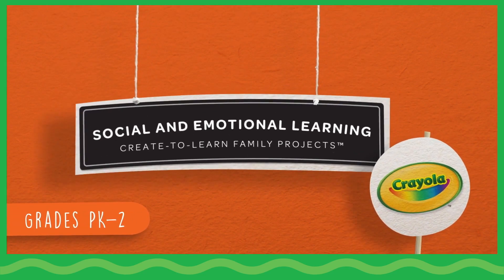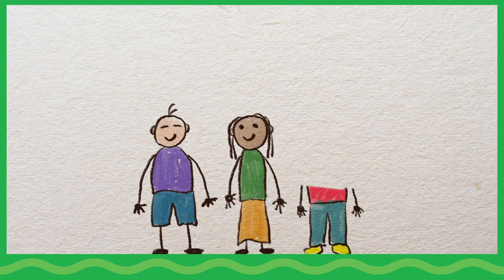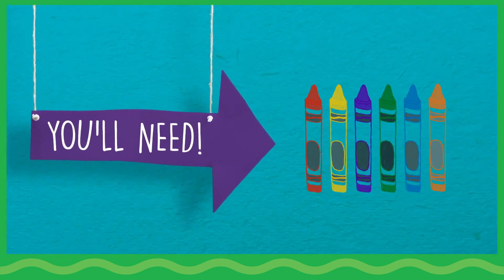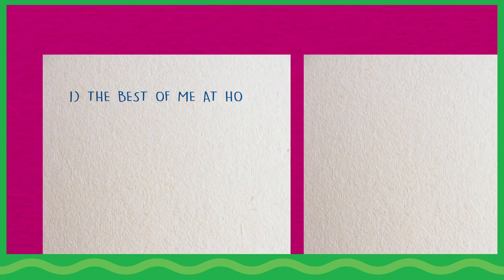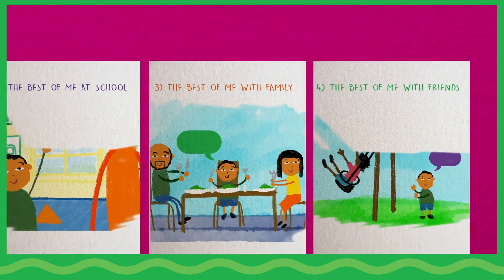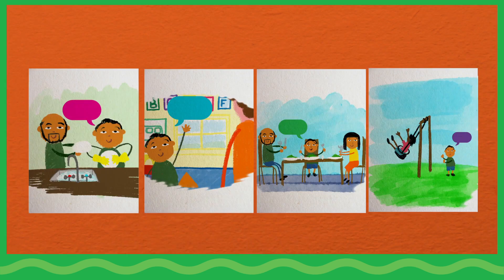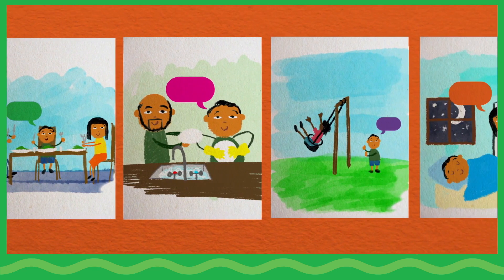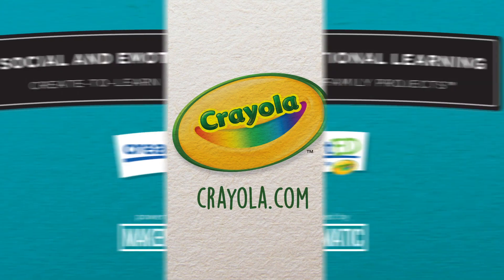Crayola Create-to-Learn Family Projects™ || "The Best of Me" || Social and Emotional Learning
"The Best of Me" prompts social and emotional awareness and inspires children to create, present, respond, and connect as they learn.

When children draw upon their strengths, they see the many ways in which their personalities shine. In this activity, children will create illustrations about how they interact with others. Showing their best self in many situations develops self-awareness and confidence.

At Crayola, our mission is to help families and educators raise creatively alive children. This at-home activity infuses creativity in learning and empowers children with the colorful tools that bring their imaginations to life. For more at-home creative learning activities that combine art with social and emotional learning,